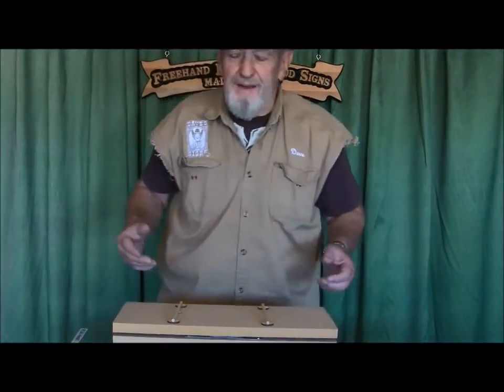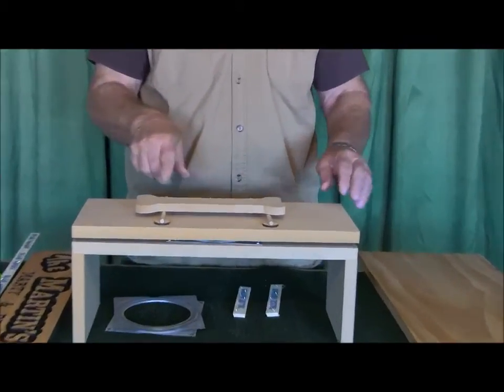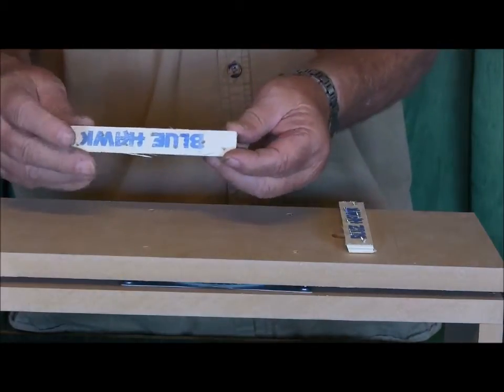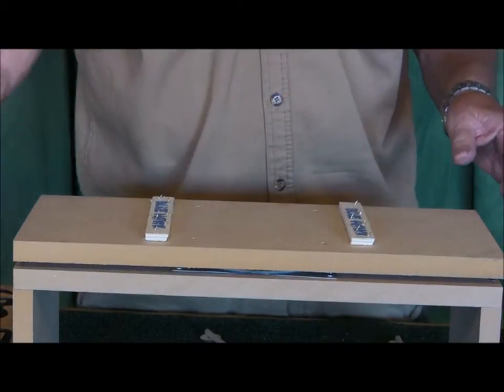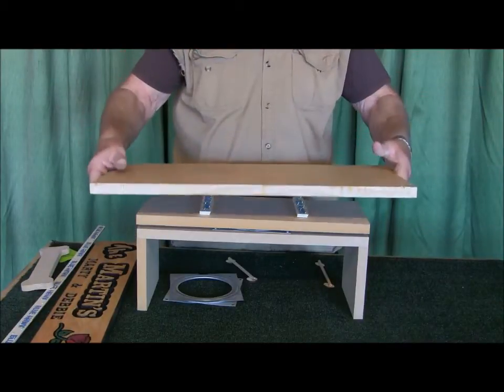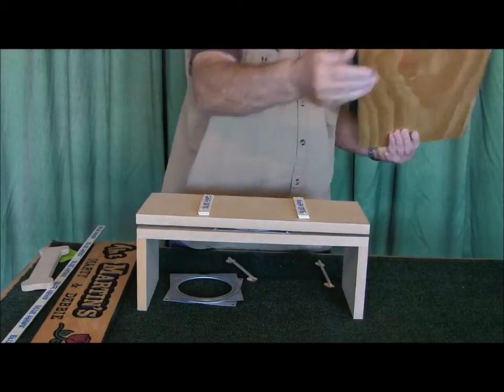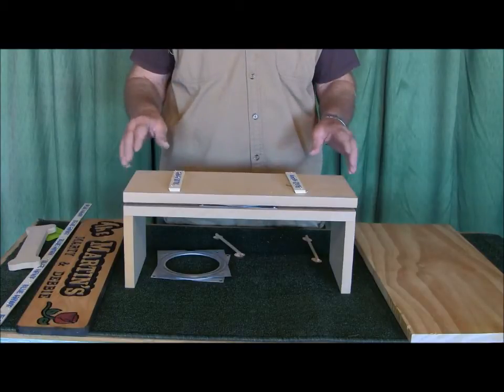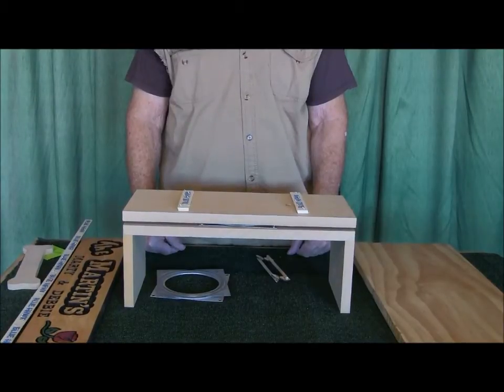#102 Lazy Susan Base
Dave shows a great way that will save you time & energy when spraying your signs or even craft projects.